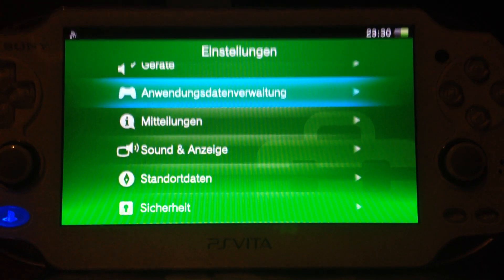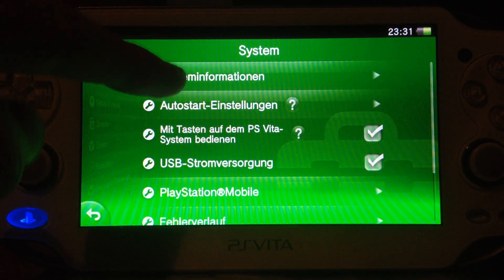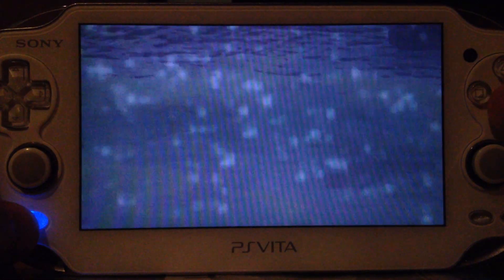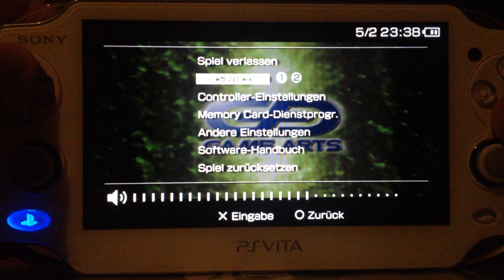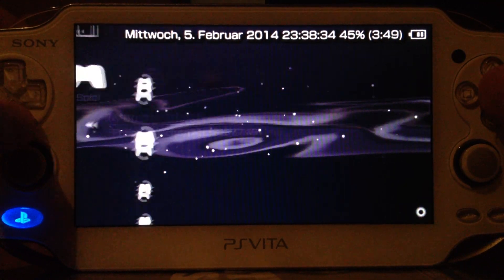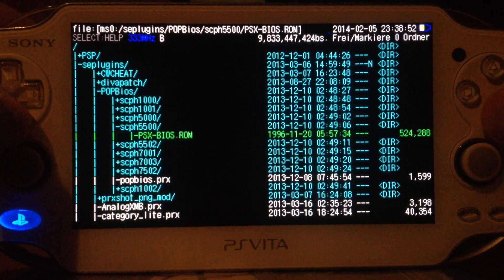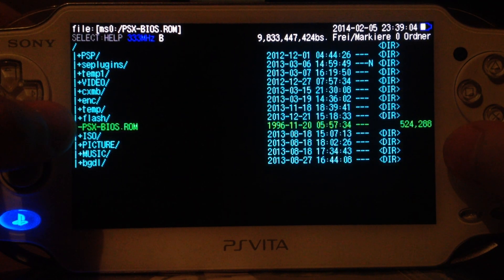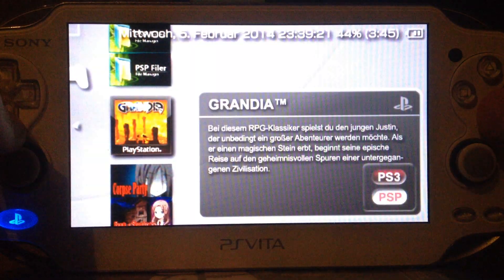PS Vita: popBIOS - Custom PS1 BIOS for your PSP & PS Vita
Want to get the old PS1 classic bios back? Now you can!